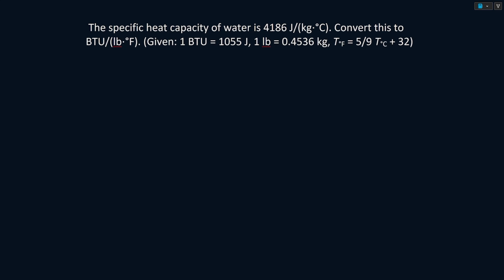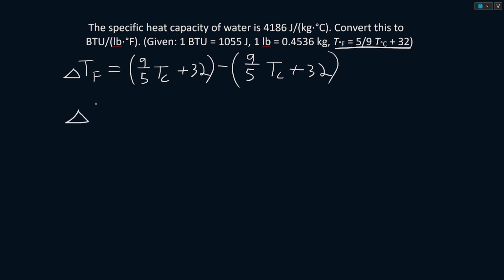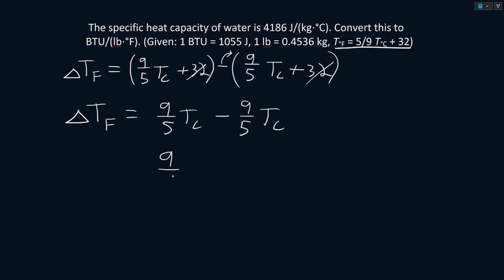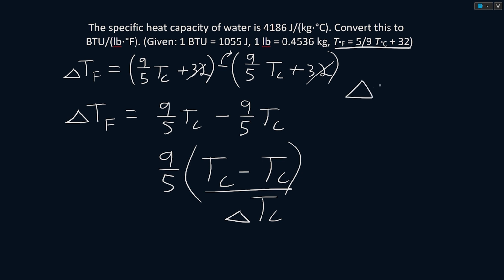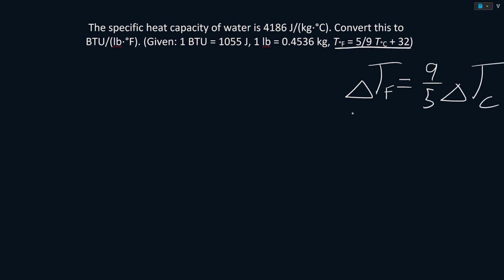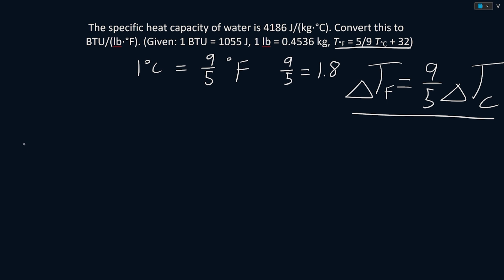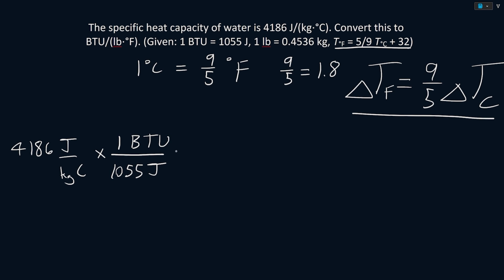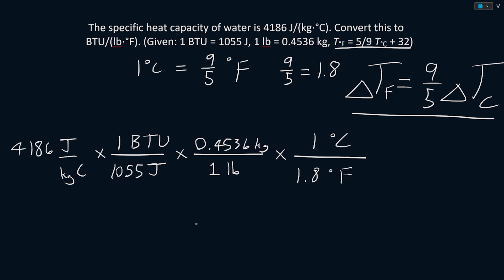How to convert joules per kilogram Celsius to BTU per pound Fahrenheit | Physics Practice Problem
In this video, I’ll walk you through the key steps to convert between joules per kilogram Celsius and BTU per pound Fahrenheit.

Question: The specific heat capacity of water is 4186 J/(kg⋅°C). Convert this to BTU/(lb⋅°F).